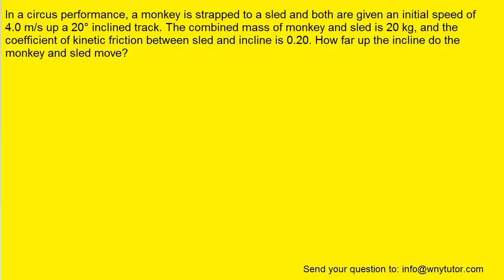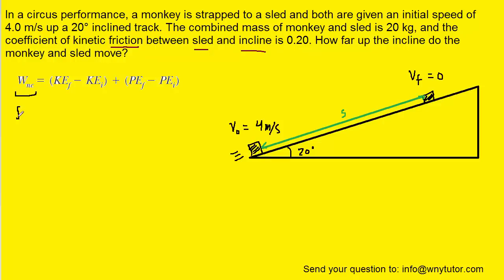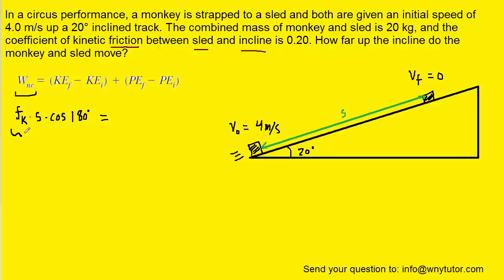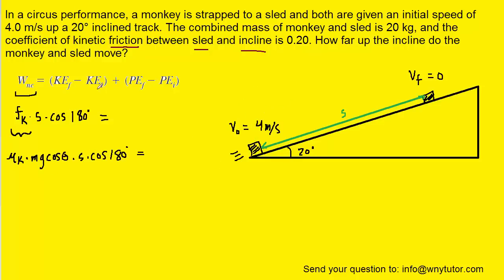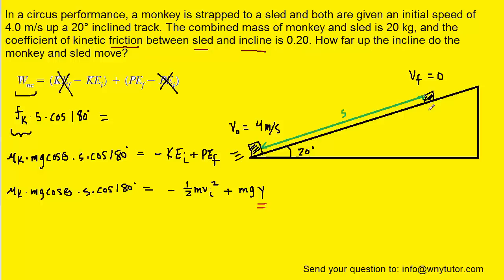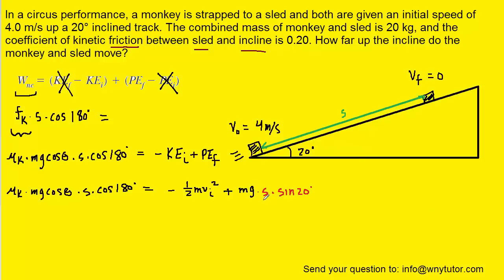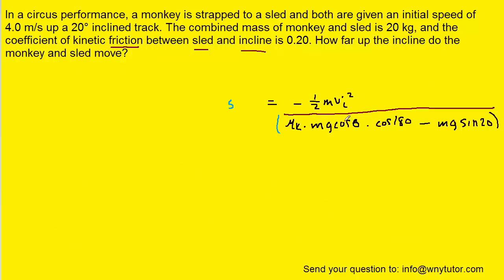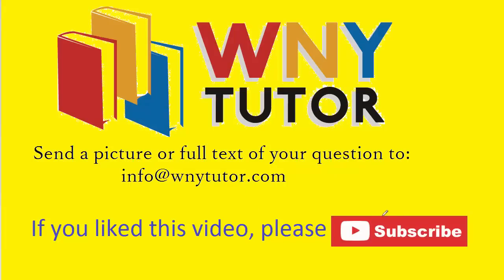In a circus performance, a monkey is strapped to a sled and both are given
In a circus performance, a monkey is strapped to a sled and both are given an initial speed of 4.0 m/s up a 20° inclined track. The combined mass of monkey and sled is 20 kg, and the coefficient of kinetic friction between sled and incline is 0.20. How far up the incline do the monkey and sled move?